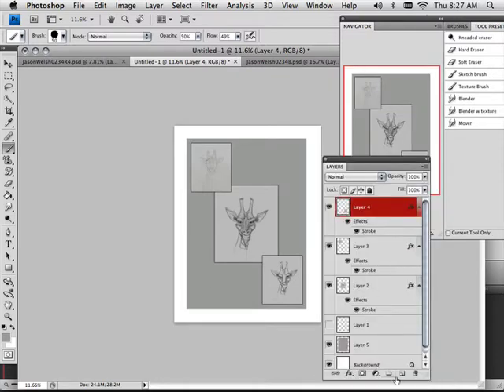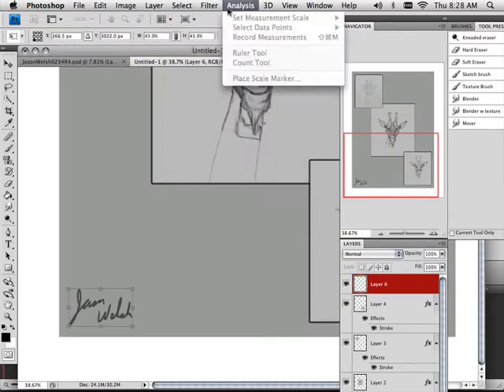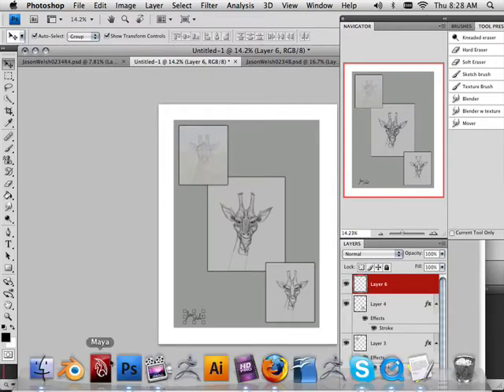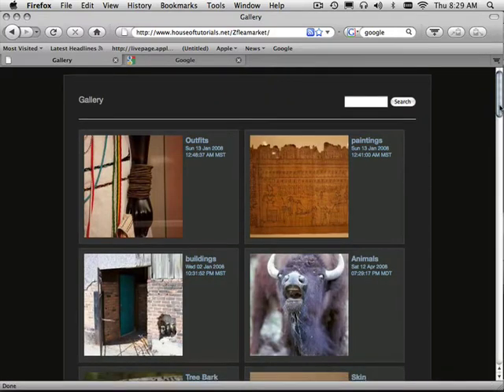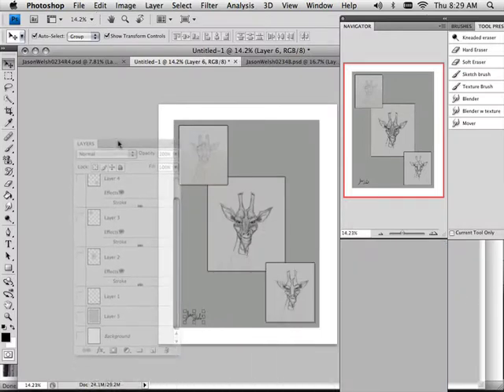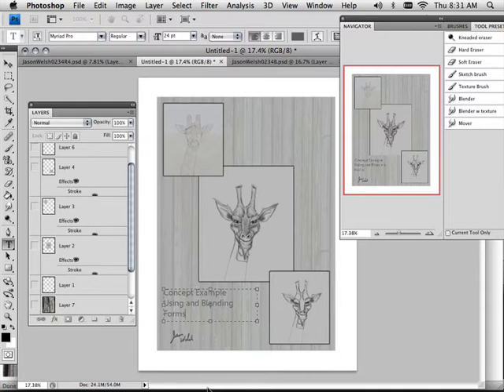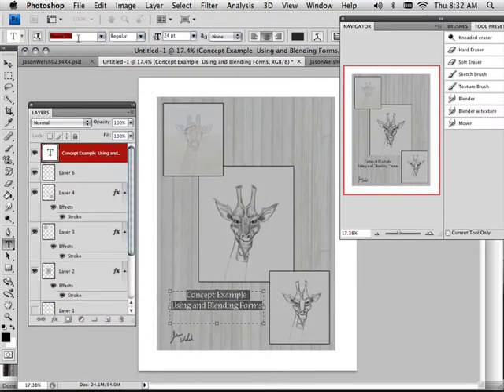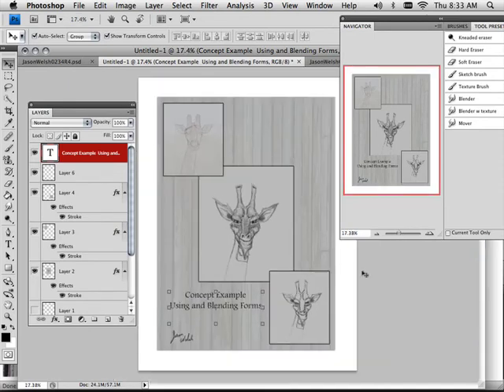0027 Digital Paint Assignment pt2